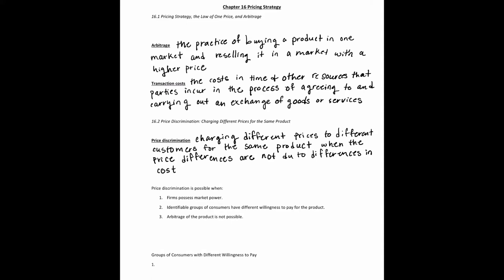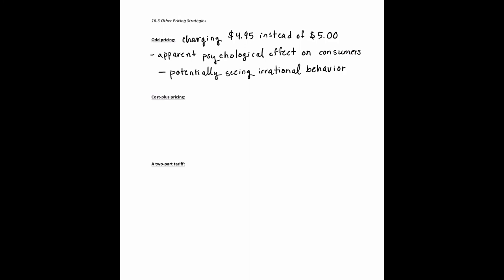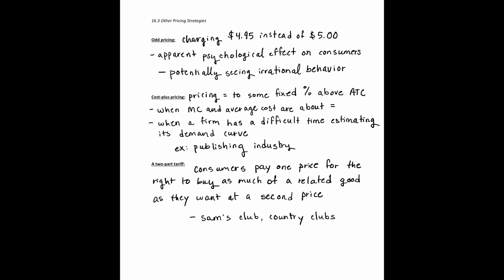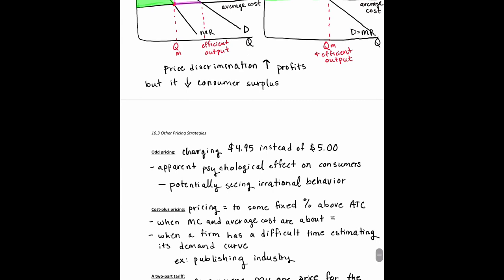Micro Ch 16 Lecture Note Outline